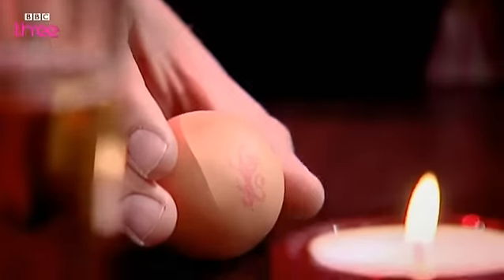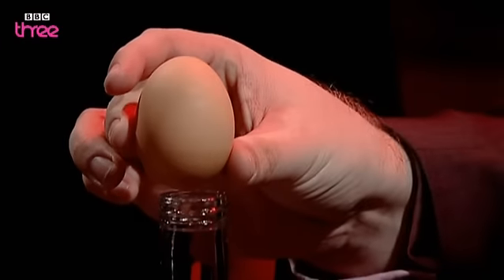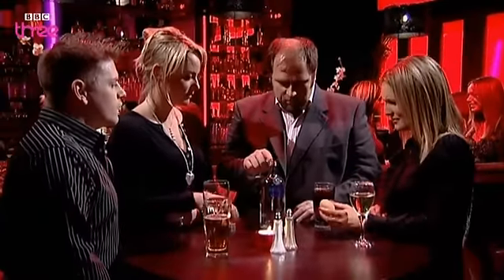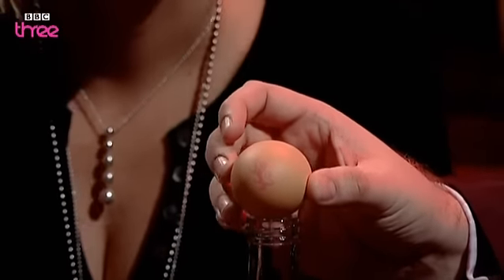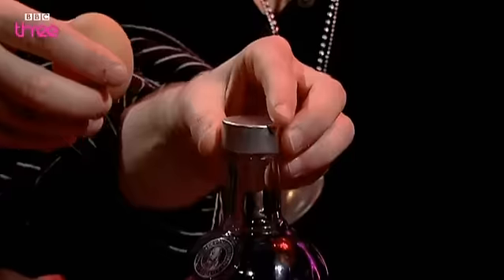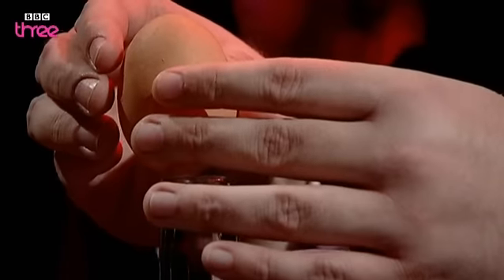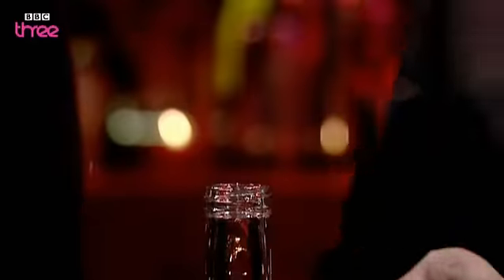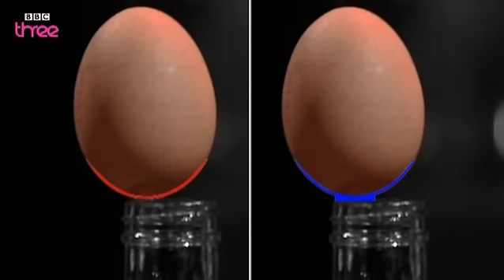The Egg Con - The Real Hustle - Series 8 Episode 1 Preview - BBC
The team of hustlers - Alexis Conran, Paul Wilson and Jessica Clement - appear as they have never been seen before. After exposing hundreds of scams for the public, the hustlers have come up with new ways of keeping their identity secret by assembling a range of cunning disguises and characters which they use to keep on exposing daring cons and scams.